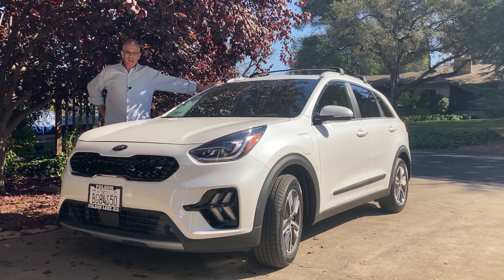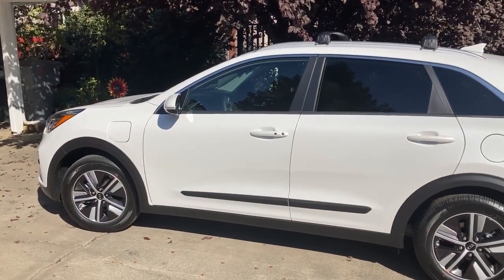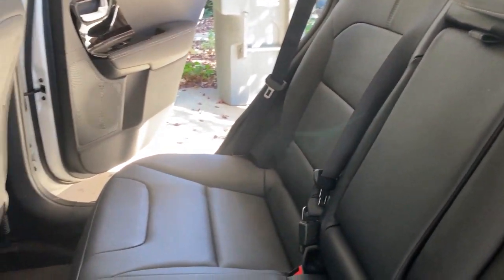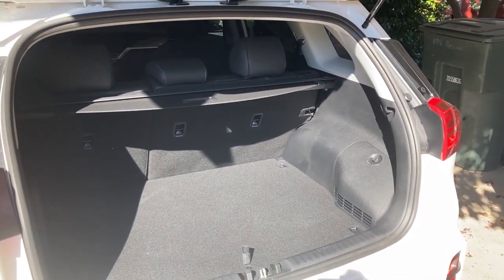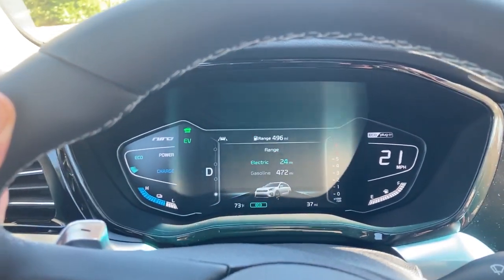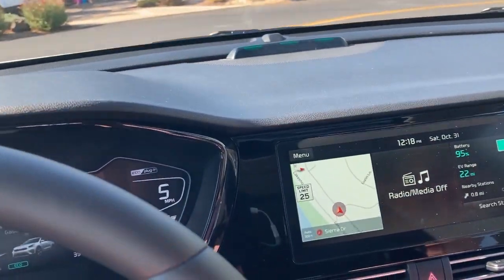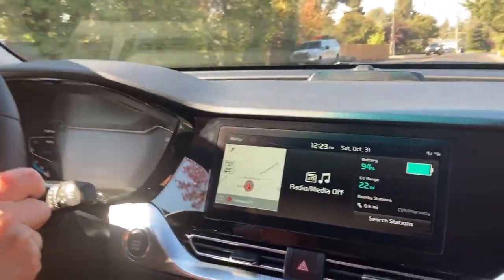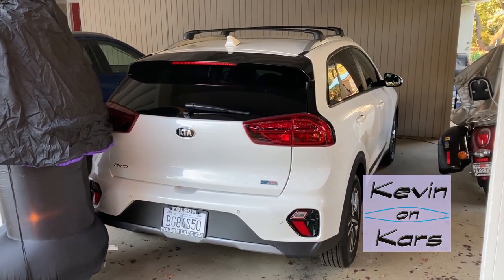Kia Niro Plug In Hybrid 2020 New Car Review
On October 30, 2020, I purchased a Kia Niro Plug-In Hybrid. In this video I review my new Niro, how it drives, looks, and what I like and don't like about it. Spoiler alert: the ventilated seats are way cool, pun intended. The My Niro PHEV videos on the Niro helped me make my purchasing decision. I hope this little video will help other people considering a plug-in hybrid car.